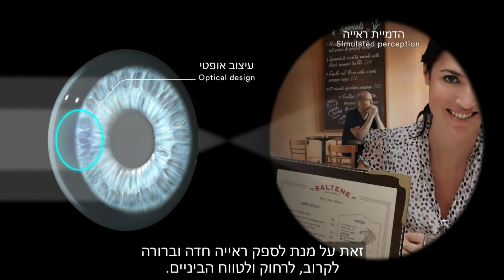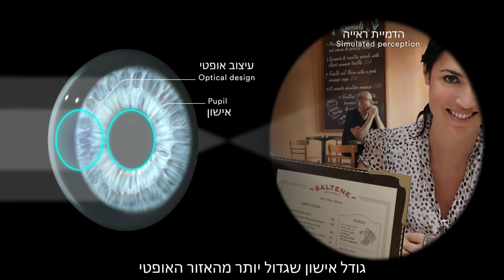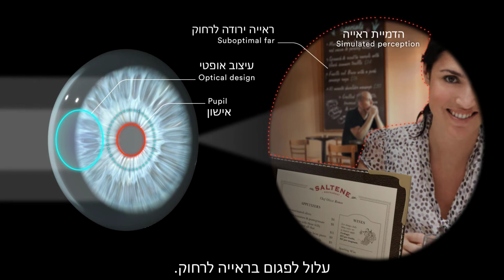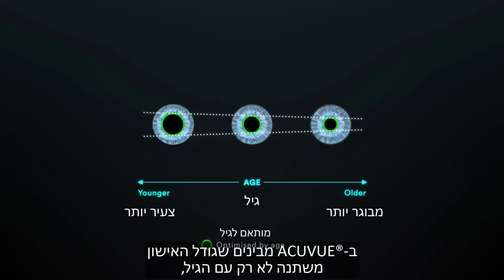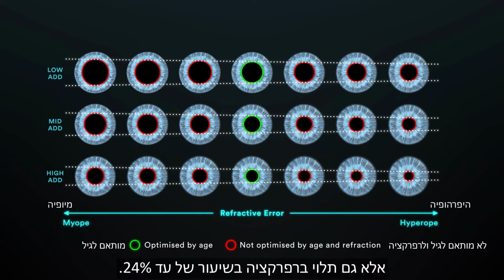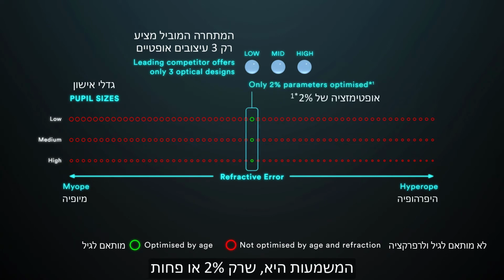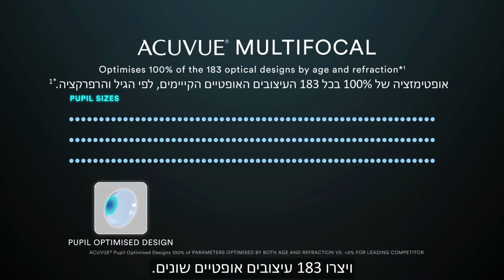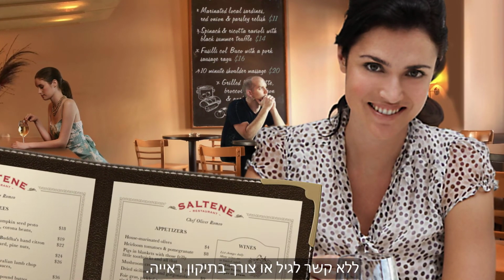סיפור ההצלחה של אקיוביו מולטיפוקל